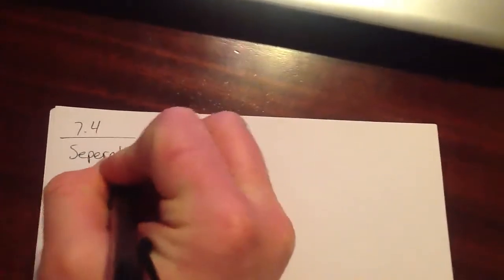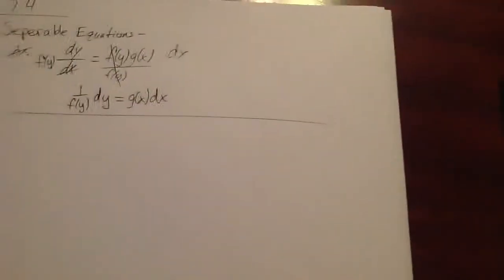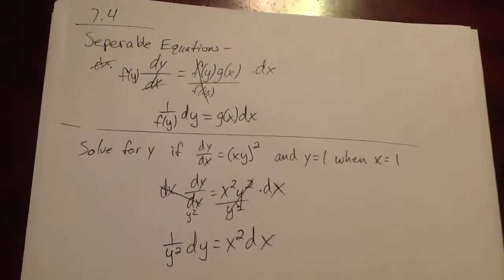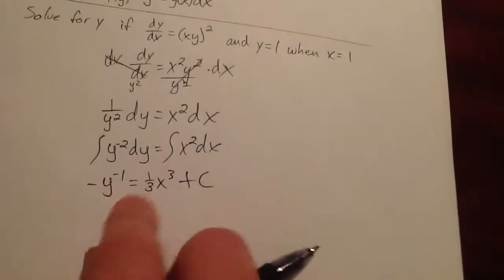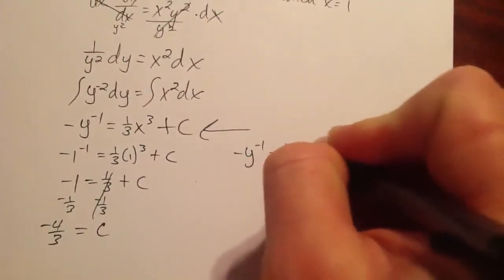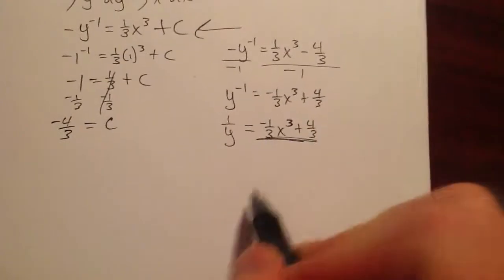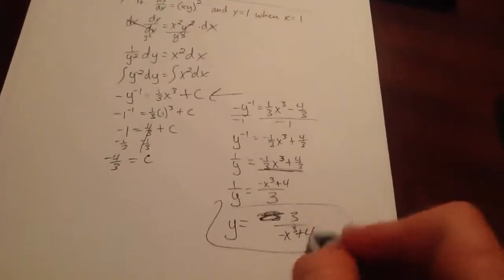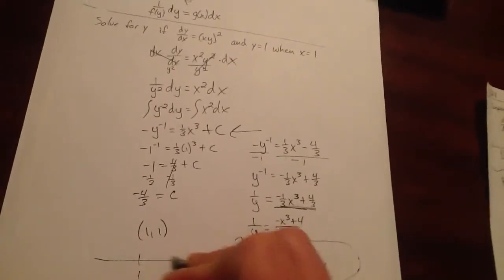1/29/14 part 1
Separable equations. Exponentials.